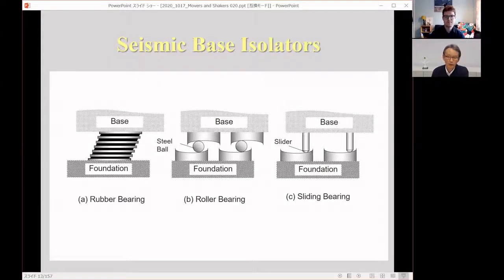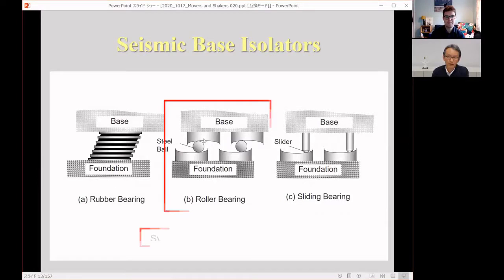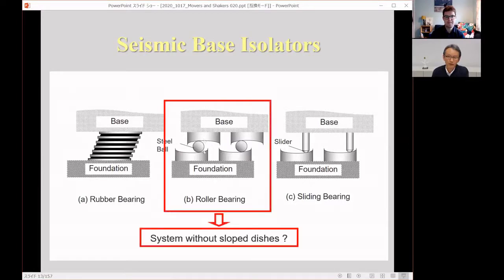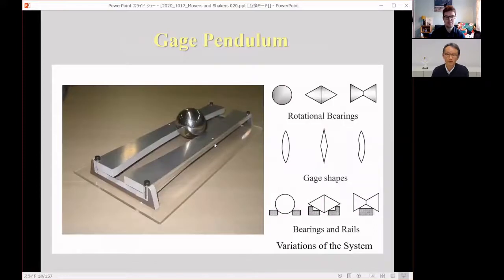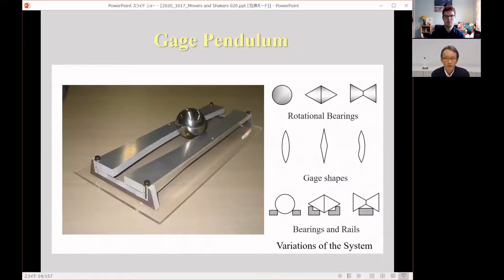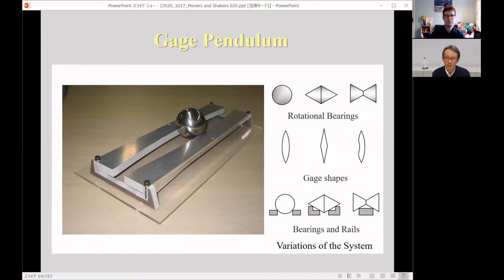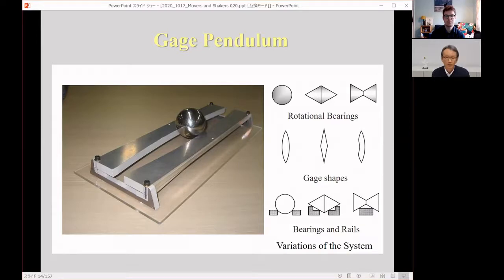Base-Isolation - Gage Pendulum System Demonstration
Prof Ken’ichi Kawaguchi (Architecture Professor at the University of Tokyo) shows us a demonstration of the gage pendulum system used in base-isolation.